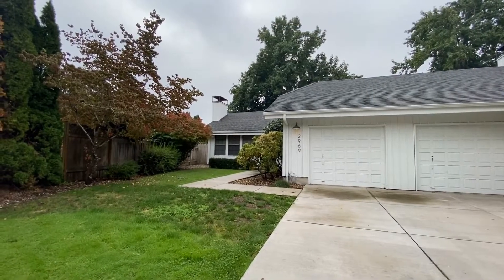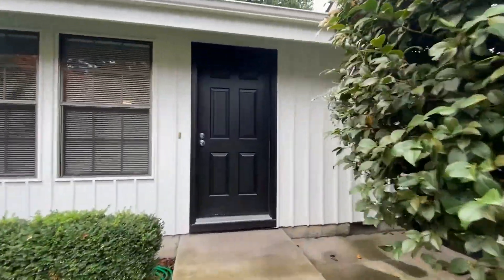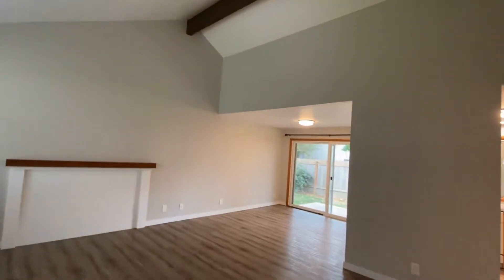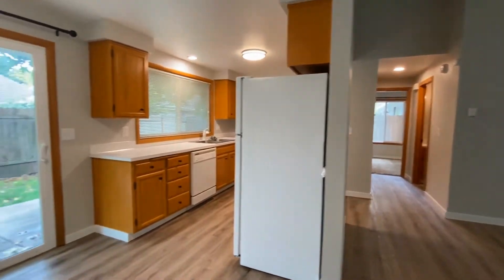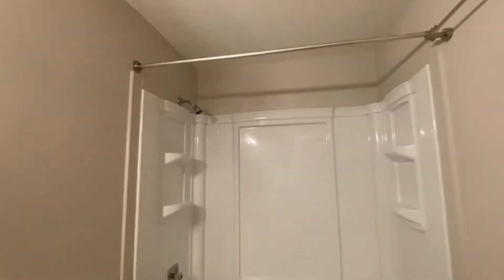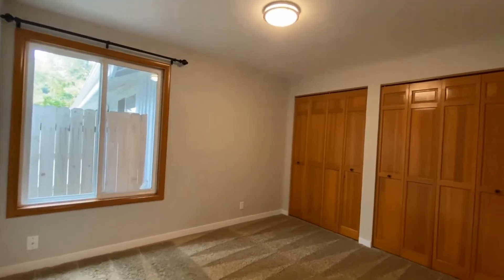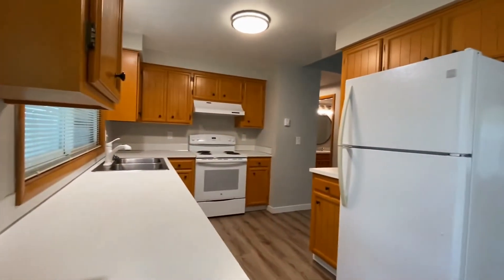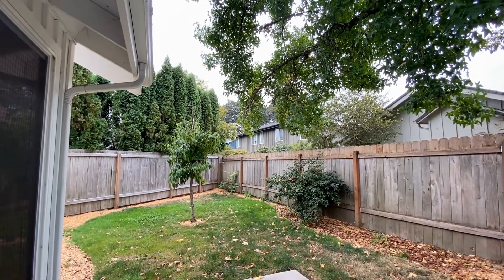Duplexes for Rent in Eugene 2BR/1BA by Eugene Property Management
Check out this charming 2-bedroom, 1-bathroom duplex that sits on a lovely cul-de-sac in the Cal Young neighborhood. As you head up the pathway that leads to the private entryway, you come into the impressive living room that features towering vaulted ceilings, huge windows, and an exposed beam that adds a touch of rustic charm to the space. It flows into the dining area which has sliders that lead out to the backyard. The kitchen boasts double sinks, tons of cabinet storage, and matching all-white appliances. The bathroom has a shower-tub combo and a lovely vanity with gorgeous lights. It also houses a laundry facility. Both bedrooms come with plush carpeting, generous closet space, and large windows that stream in natural light. Out back is a patio that opens up to a fenced-in yard with mature trees – perfect for enjoying weekend al fresco dining. Don’t miss out on this amazing home!

Looking for a property manager in Eugene? We do property management!

We Manage Your Properties in Eugene, Springfield and surrounding areas

At Trio Property Management our owners are our business. We take pride knowing we provide top-quality property management serving our owner’s best interests and providing well-maintained properties for the rental market.

Though Trio is a newer company in the area, we are locally owned and operated with over 40 years experience in the field. Our goal is not to be the biggest company around, but provide the best services to our owners possible.

We work hard to build your trust while taking our best care of your investments. We strive to maintain our owners’ investment by fitting it correctly in the market, in turn providing a quality living space to attract quality tenants while watching the owners’ bottom line to maximize long-term returns.

1000 Willagillespie Rd #206, Eugene, OR 97401